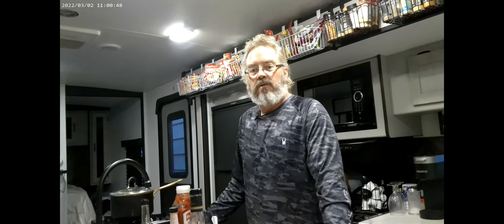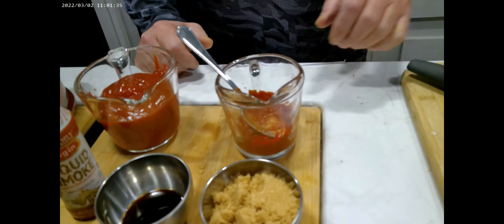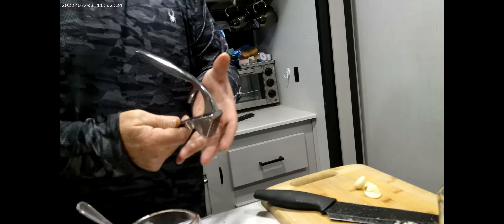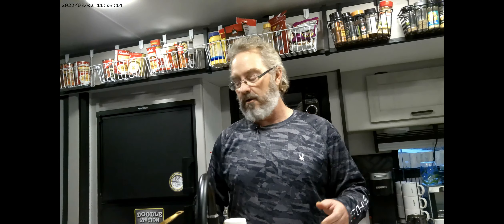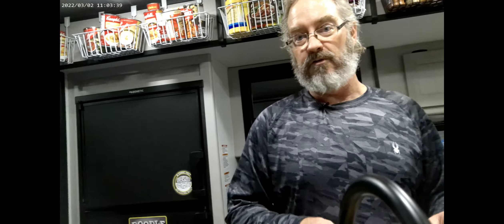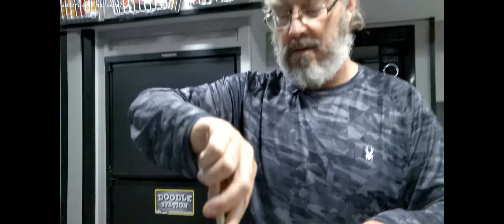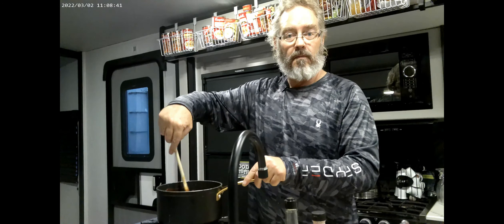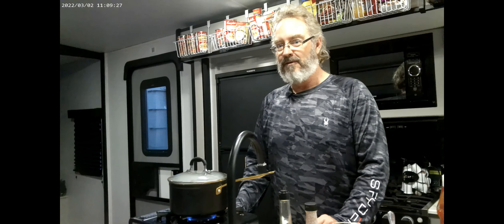Best BBQ Sauce#viral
Ingredients
¾ cup bourbon whiskey
4 cloves garlic, minced
½ onion, minced
2 cups ketchup
½ cup packed brown sugar
⅓ cup cider vinegar ( optional )
¼ cup tomato paste
¼ cup Worcestershire sauce
2 tablespoons liquid smoke flavoring
½ tablespoon salt
½ teaspoon ground black pepper

Step 1
Combine whiskey, garlic, and onion in a large skillet over medium heat; simmer until onion is translucent, about 10 minutes.
Step 2
Stir in ketchup, brown sugar, vinegar, tomato paste, Worcestershire sauce, liquid smoke, salt, black pepper, and hot pepper sauce; bring to a boil, reduce heat to medium-low, and simmer for 20minutes. Run sauce through a strainer if you prefer a smooth sauce.